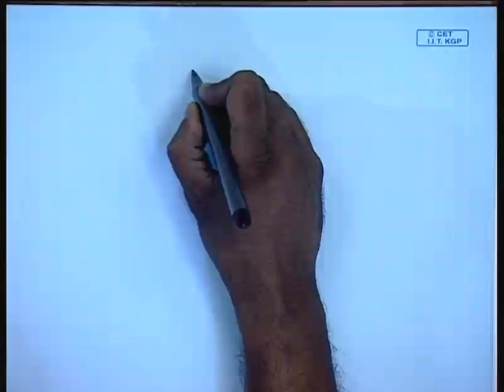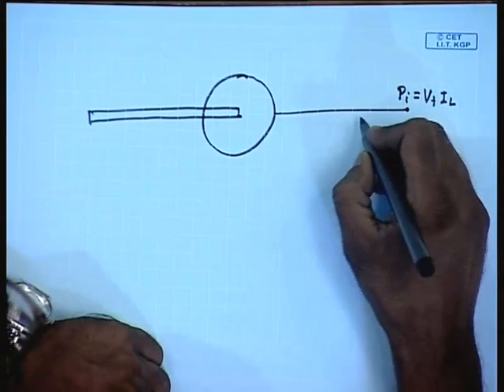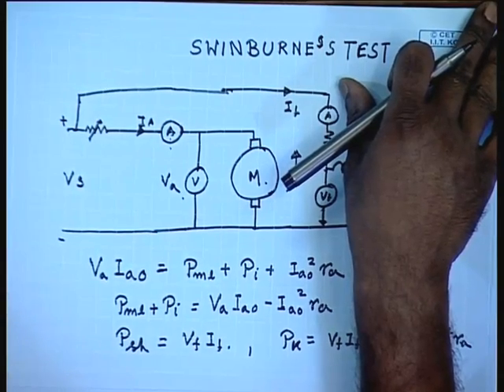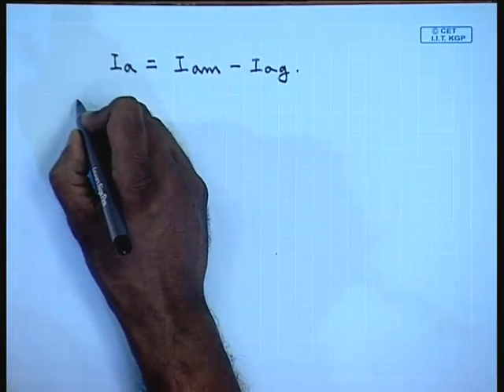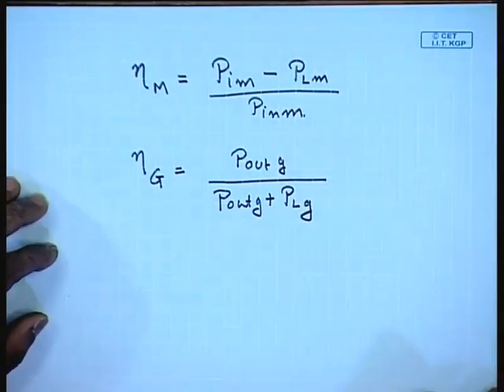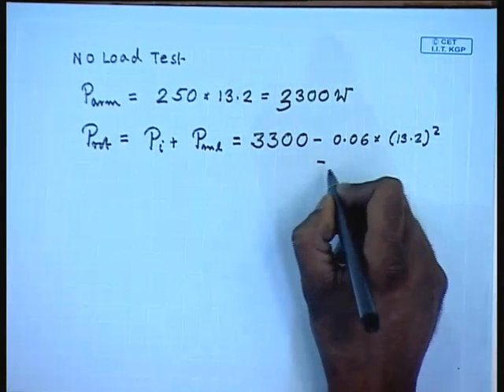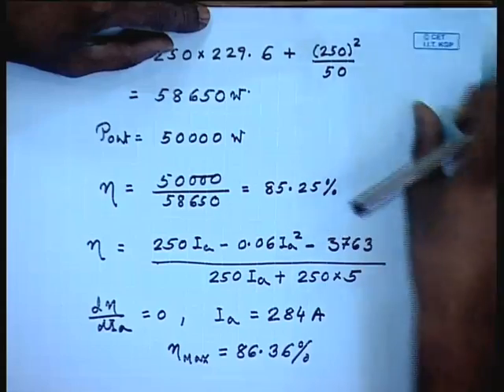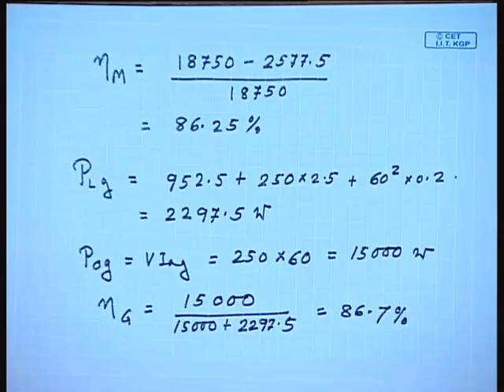Mod-01 Lec-35 Lecture-35-Testing of DC Shunt Motors